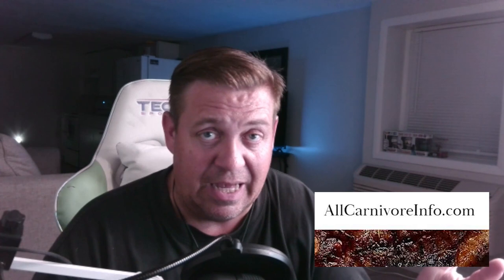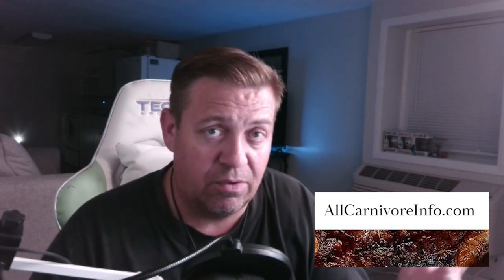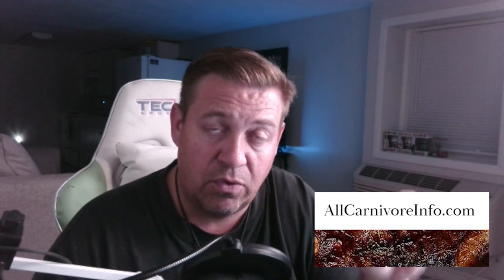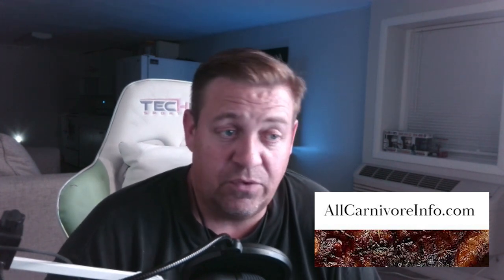DAY 161 CARNIVORE (UPDATE) LEFTOVERS AND A CONFESSION!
Food eaten since the last video and today:

1/2 Of a Pizza (See Video)
1.8 lbs of Bacon
20 OZ COFFEE with Splash of Heavy Cream
4 DROPS OF J.Crow's Lugul's Solution 2% IODINE

Chapter 2 stats at Day 90
Hips -  46"

After Day 150
Weight 256
Neck measurement - 17 3/4"
Chest measurement - 49"
Waist - 53 1/2"
Hips - 45"